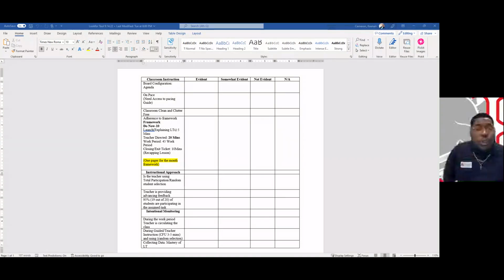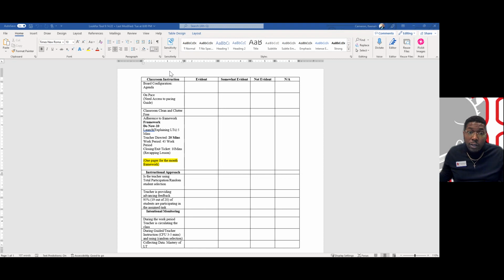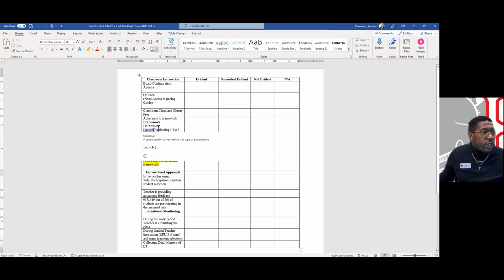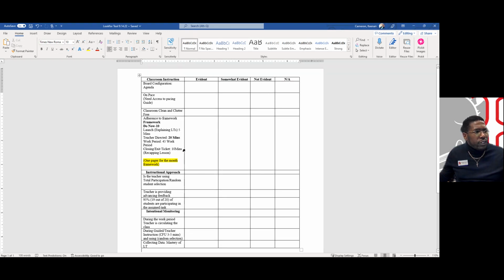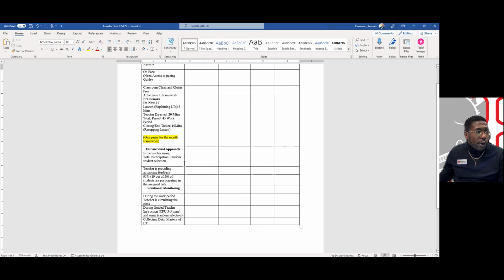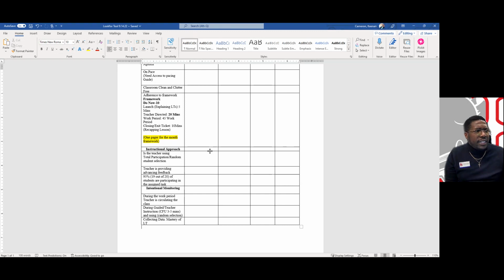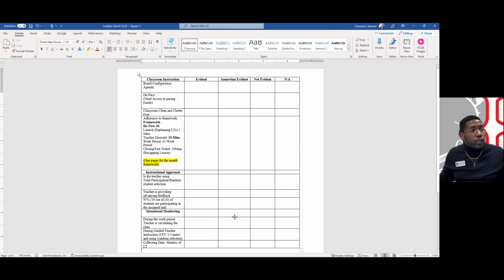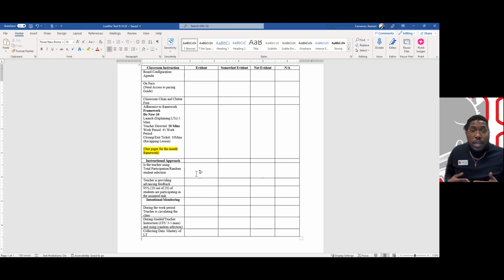Lookfor Tool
This is an educational tool that administrators can use to assess student learning and teacher support in the classroom.